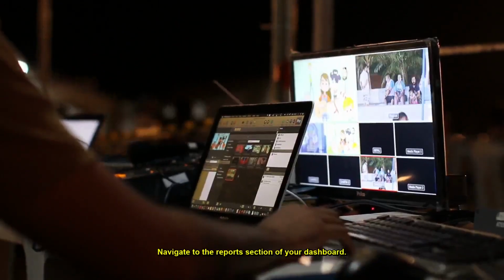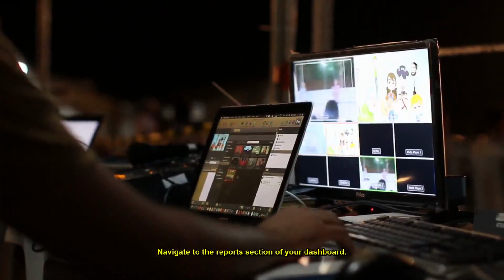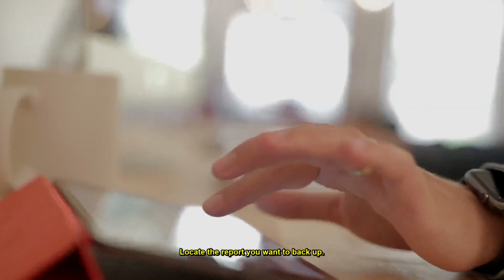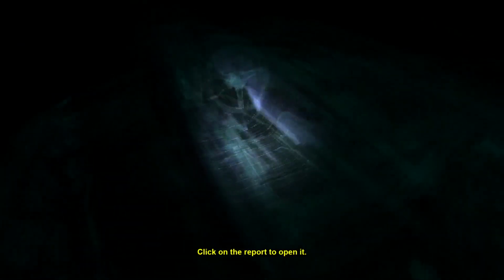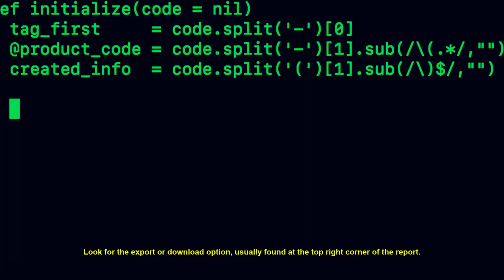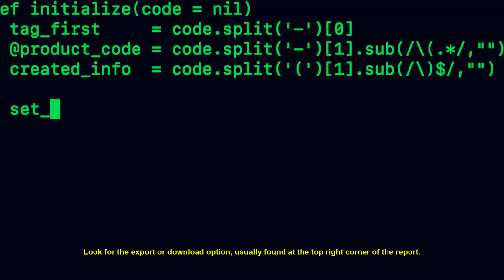How to backup your Rakuten reports and CSV exports - Step By Step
In this video, we guide you through the process of backing up your Rakuten reports and CSV exports step by step. Whether you're a seasoned seller or just starting out, ensuring that your data is safe and easily accessible is crucial for your business. Follow our simple instructions to keep your vital information secure and organized.